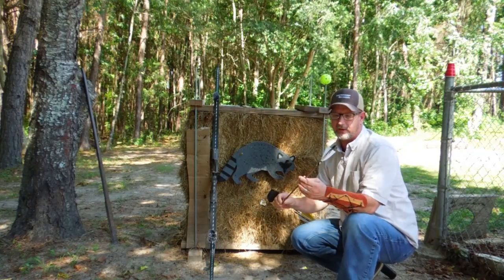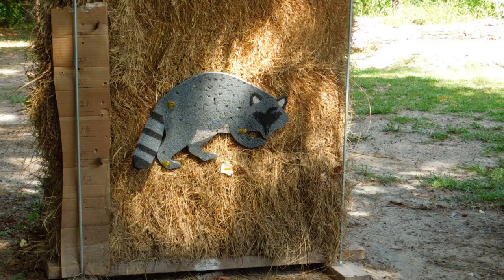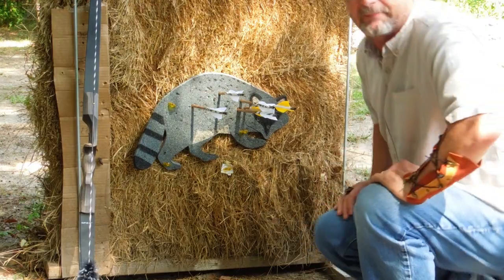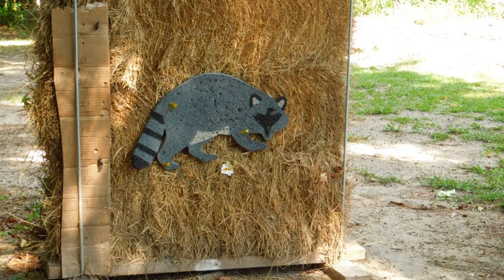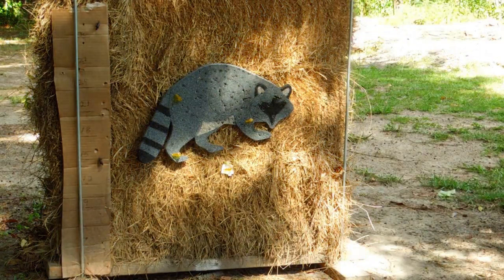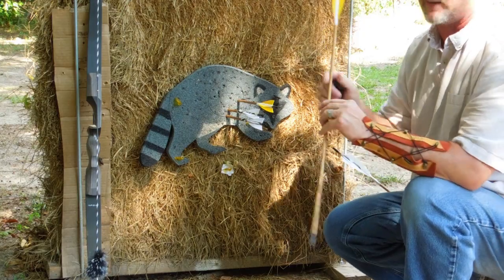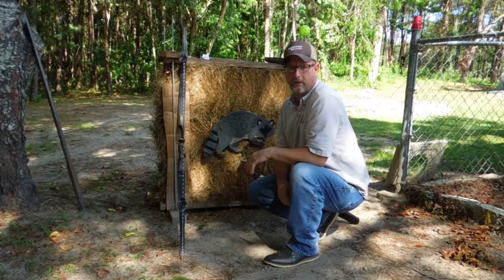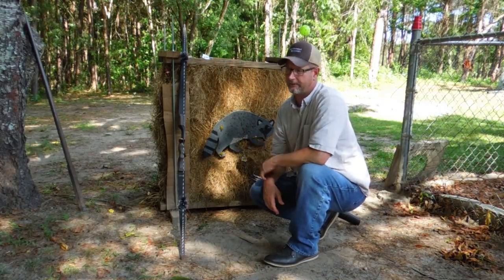Part 2 Wood Dowel Arrows Range Test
In this video I test the wooden dowel arrows I made on my range.

I chronograph them and shoot them to see how well they fly and how accurate they are.

I have to say the results surprised me and I really like these arrows and the cost saving is nothing to sneeze about.

The bow I use is a Black Hunter Long bow that pulls 43 pounds at my 29 1/2 inch draw.

I shoot the arrows at a distance of 20 yards and 33 yards my point on distance.